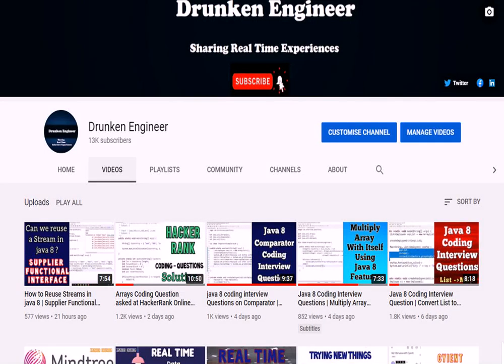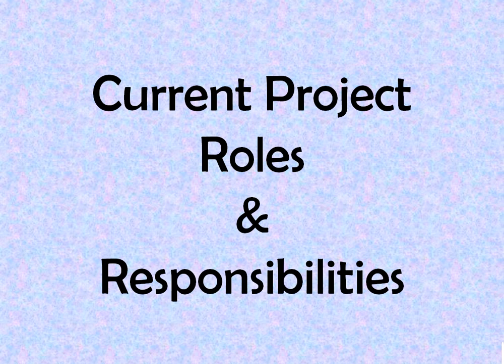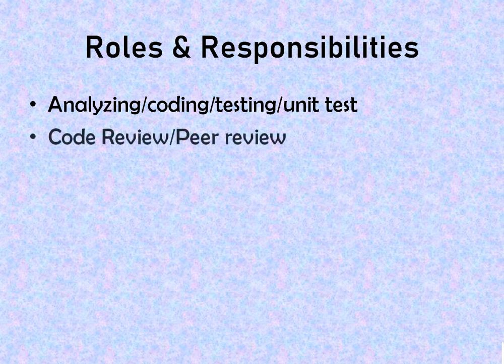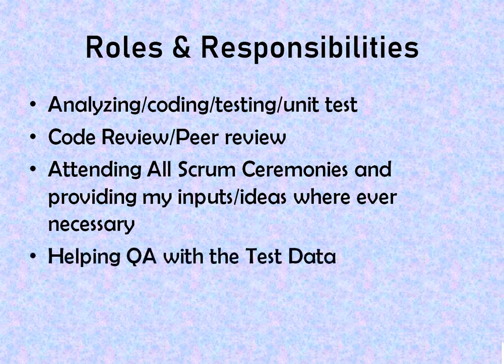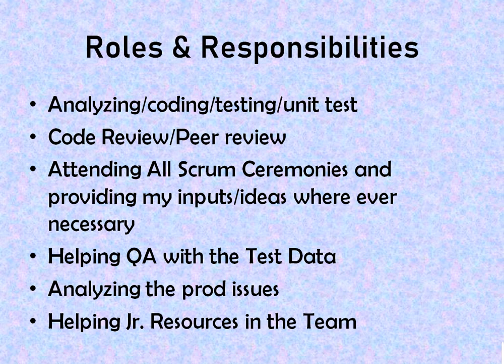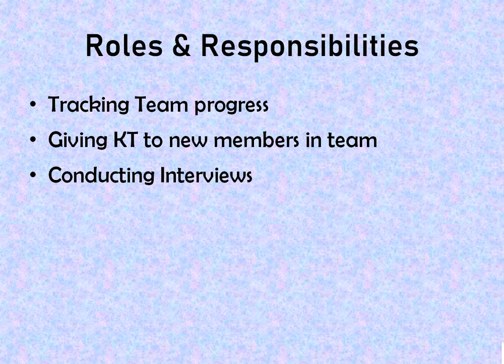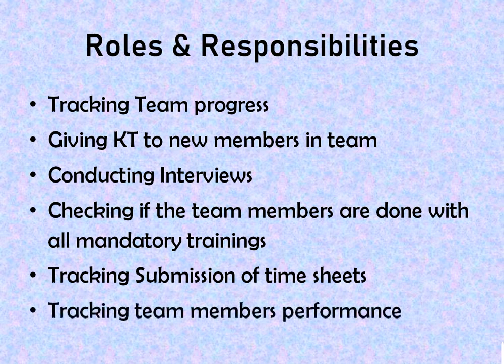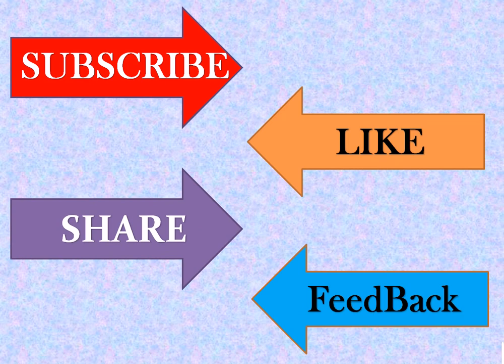Roles and Responsibilities of Developer | JAVA | PYTHON | DOT NET | C | Android | IOS etc..,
This video helps you to answer How to explain roles and responsibilities in an interview